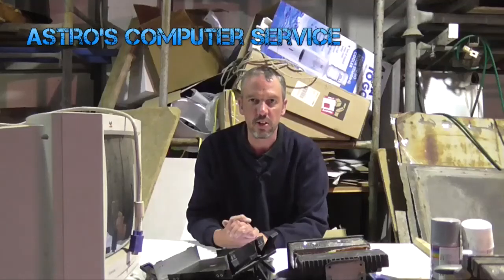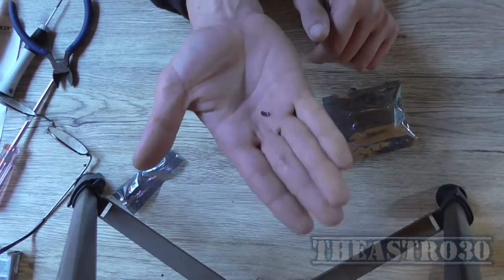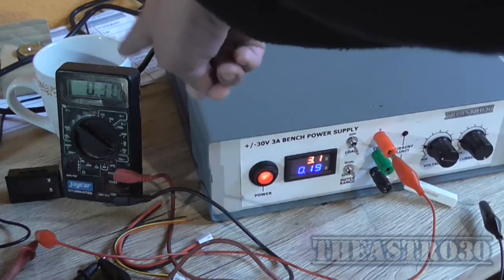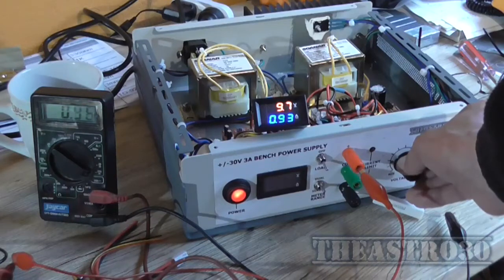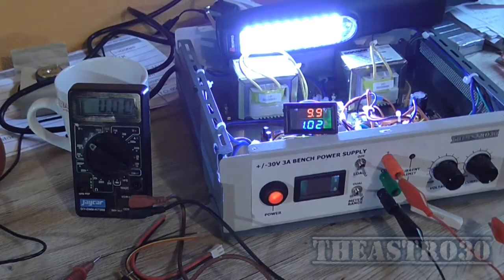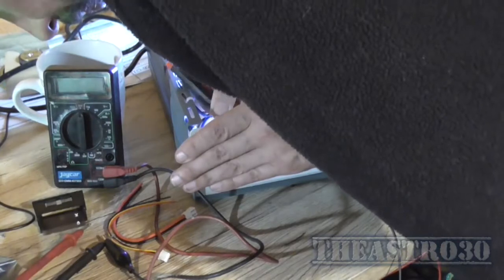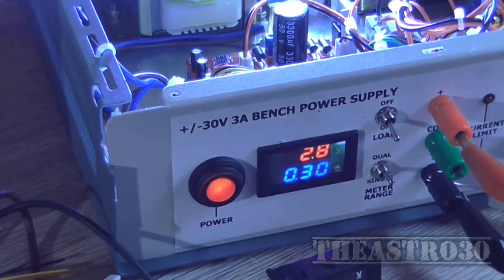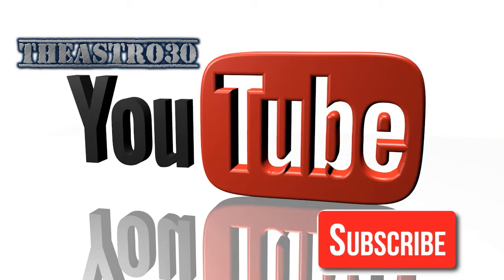Power Supply Design Amp Meter Fix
In this video, the amp meter on my PSU build gets fixed and is now more accurate.